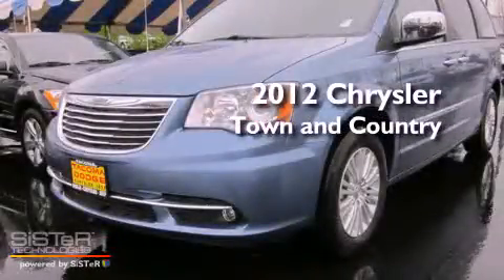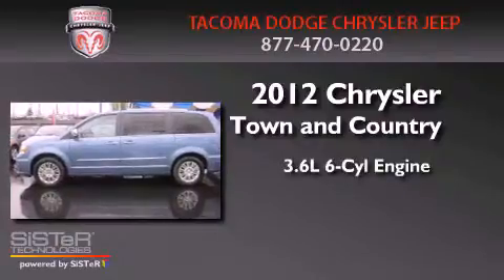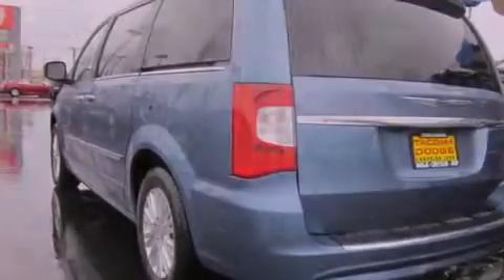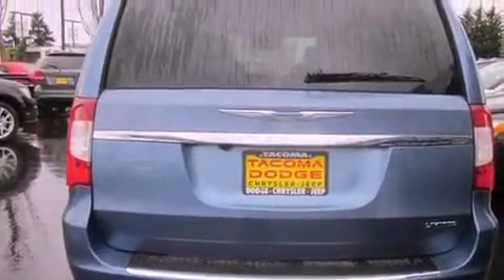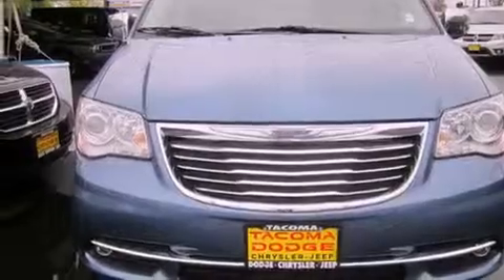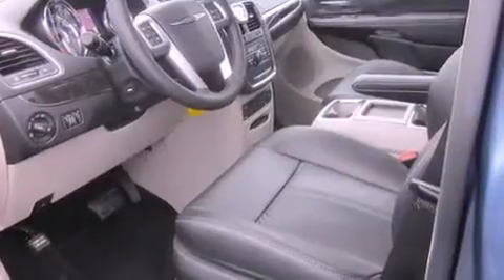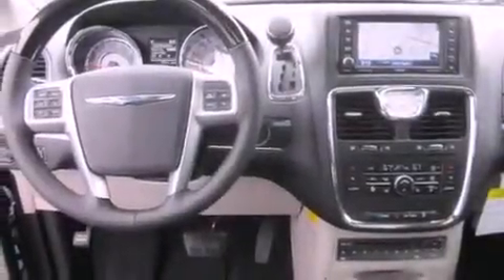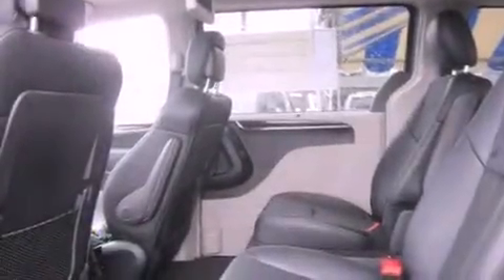2012 Chrysler Town Country Spanaway WA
Year : 2012
 Make : Chrysler
 Model : Town and Country
 Engine : 3.6L V6 DOHC 24V
 Trans . : Automatic
 Exterior : Sapphire Crystal Metallic
 Miles : 12
 Interior : Black
 Stock : C12009

 2012 Chrysler Town and Country Tacoma WA